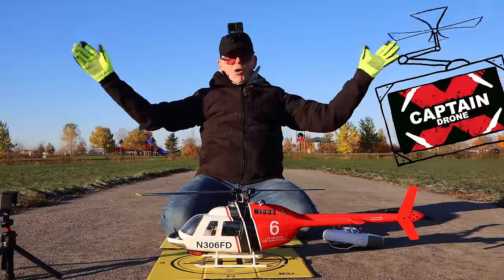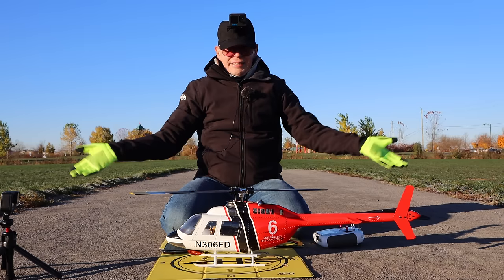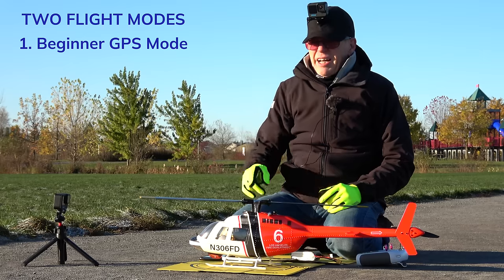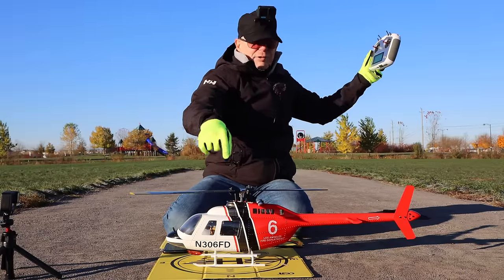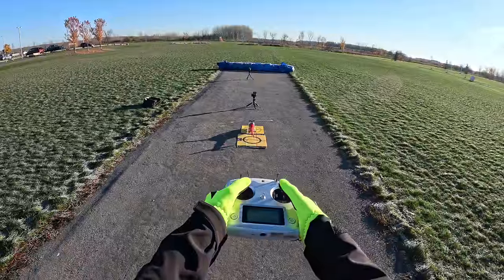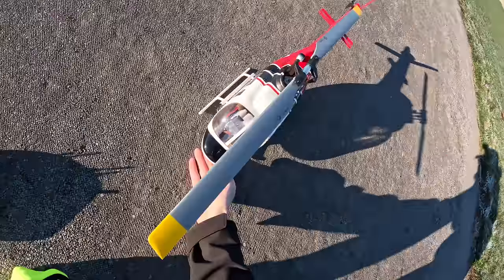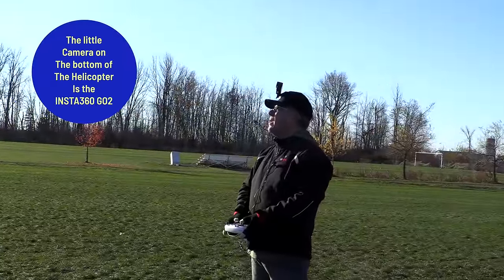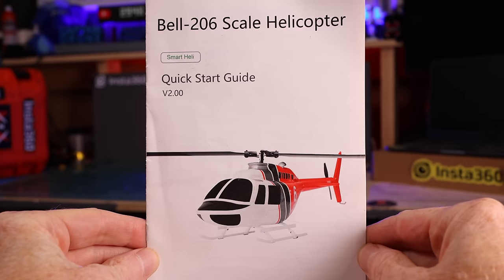The NEW Fly Wing Bell 206 V3 Helicopter is Beautiful! Maiden Flight Review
Outstanding RC Helicopter that Beginners and Pros can fly.

INSTA360 Camera: